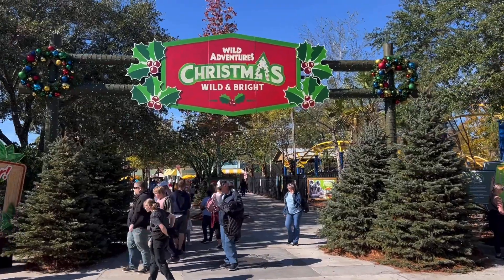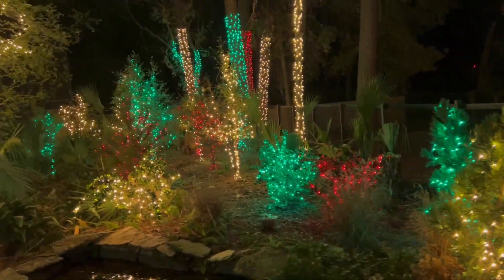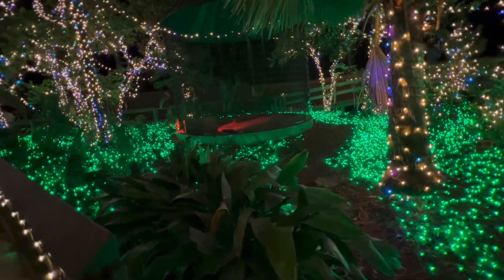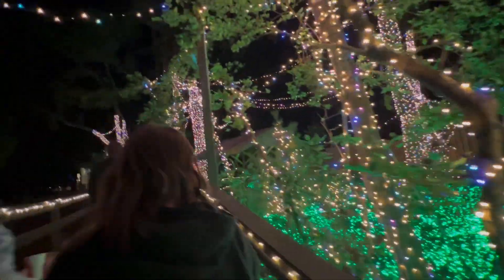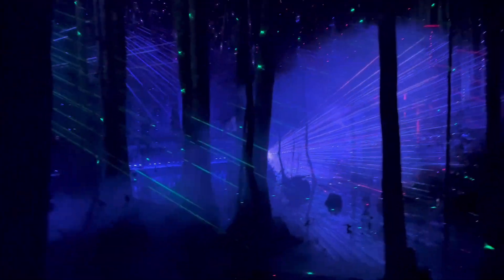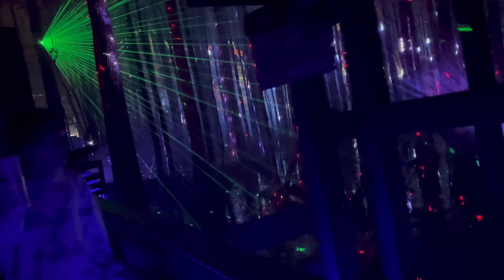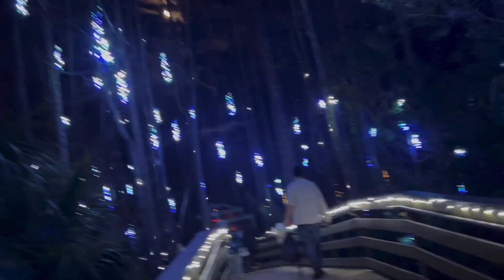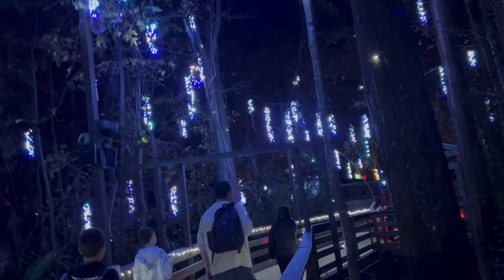Christmas at Wild Adventures Theme Park| Incredible Christmas Light Display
Come check out the INCREDIBLE CHRISTMAS Light display as part of Christmas at Wild Adventures Theme Park!